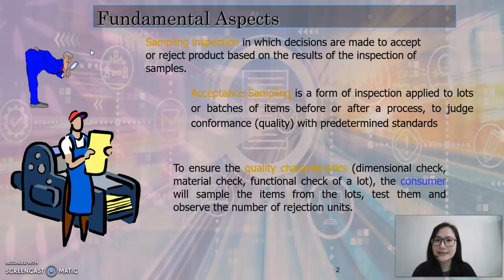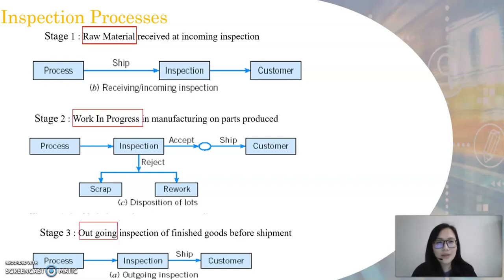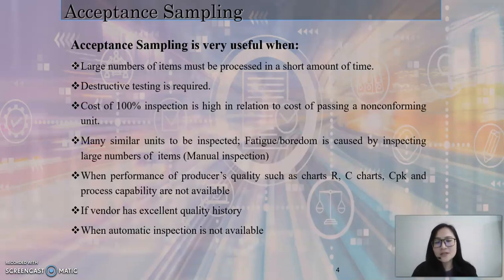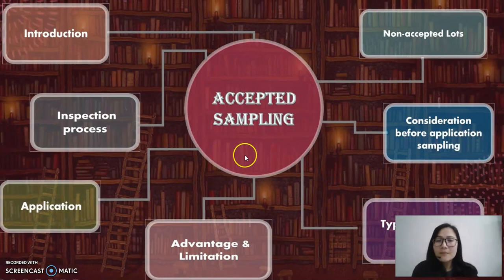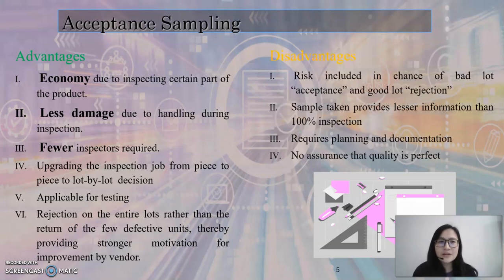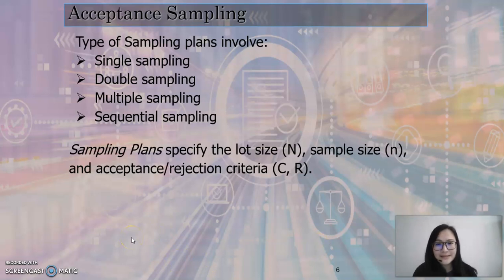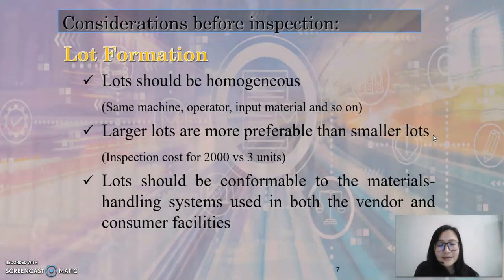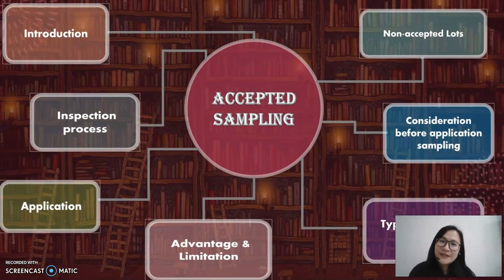Introduction - Accepted Sampling